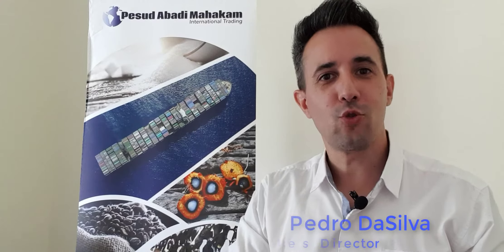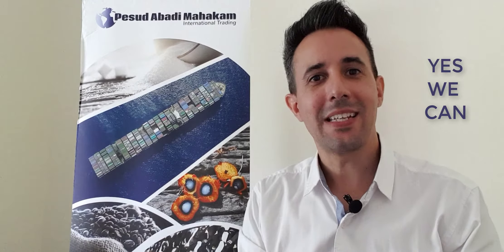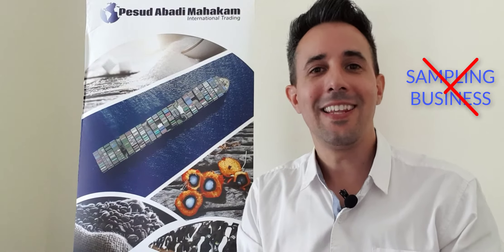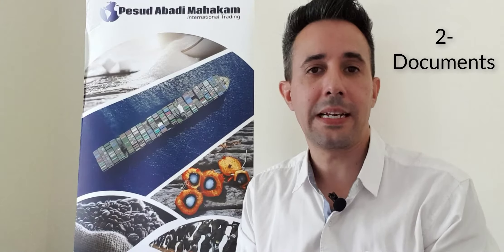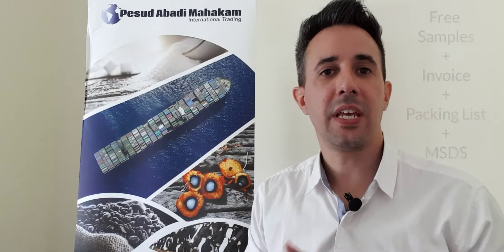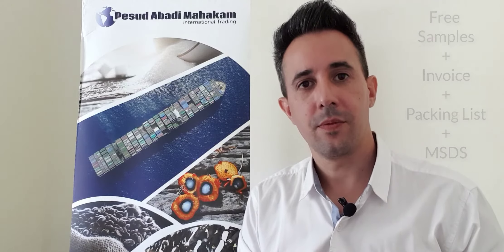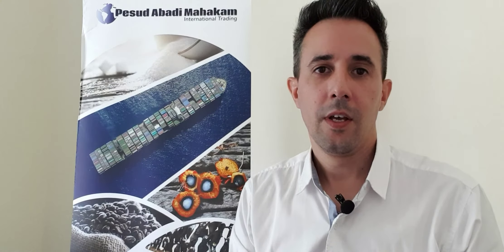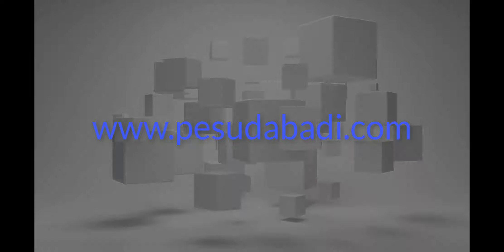Can we send samples?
This video is a answer to many prospects who ask if we can send samples of our products.
Listen carefully and understand the process.